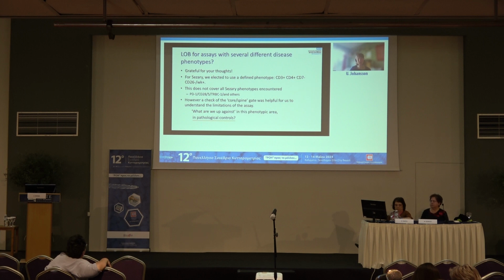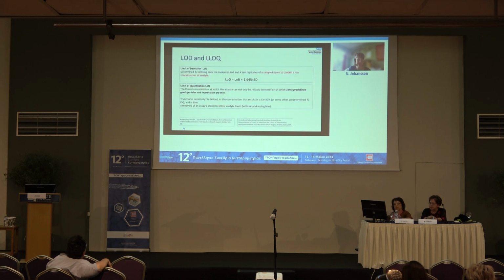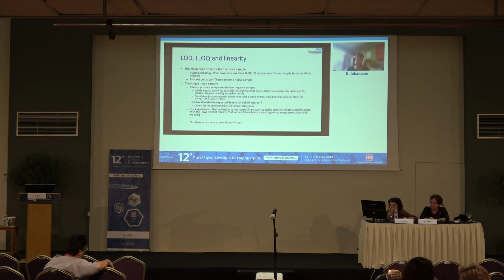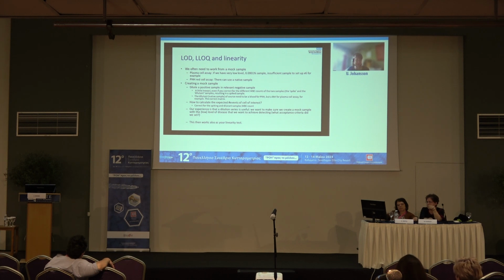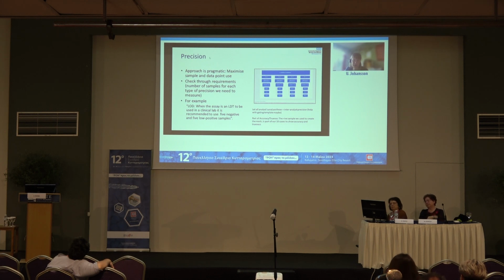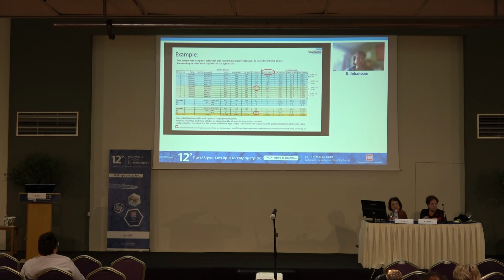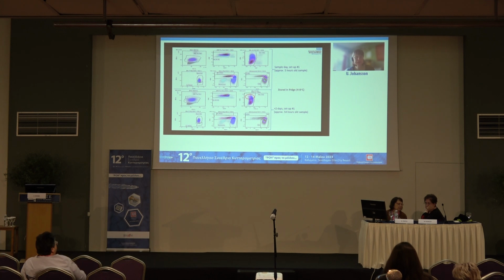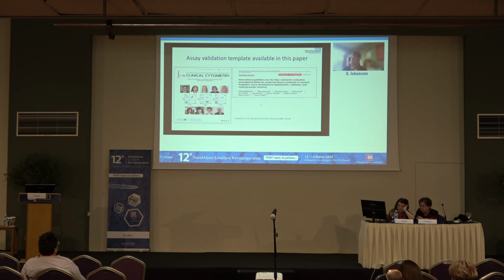Συνέδριο ΕΕΚ 2023 Ημέρα 2 18